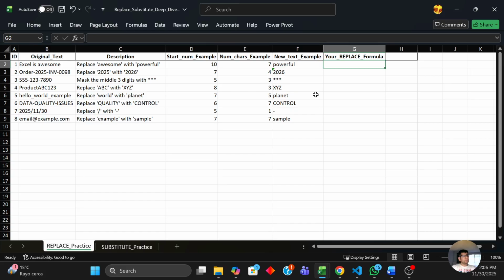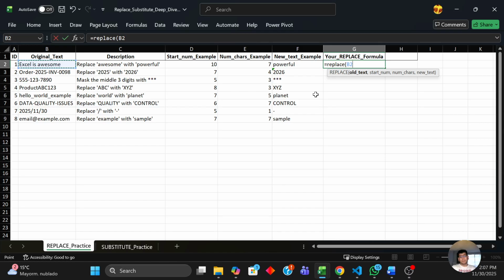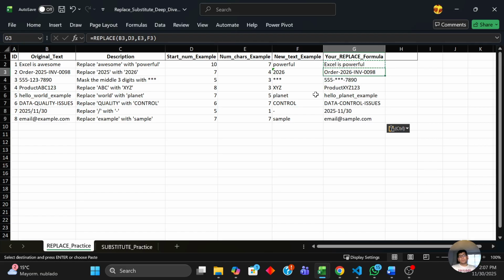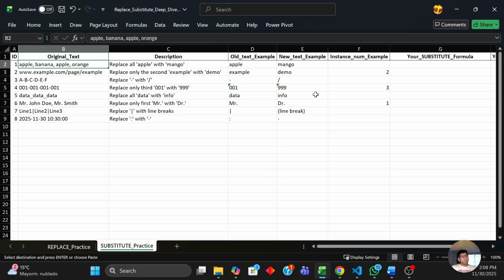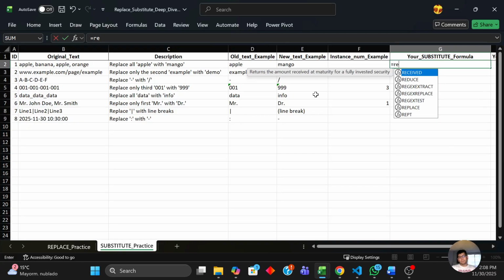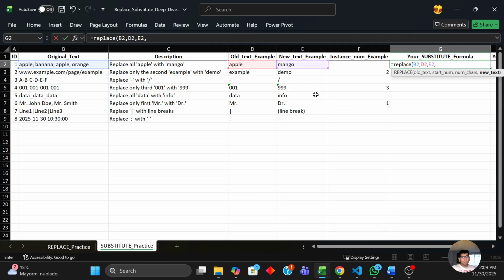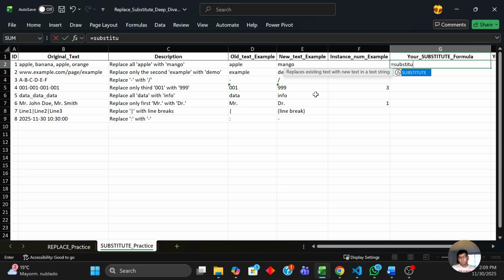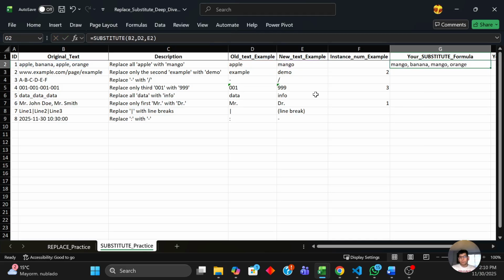15 REPLACE and SUBSTITUTE Deep Dive generate a file in excel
REPLACE and SUBSTITUTE in Excel — Full Deep Dive + practice file included!
Learn how to clean and transform text in Excel using REPLACE and SUBSTITUTE functions step-by-step.
Perfect for beginners and professionals improving their data skills!

⏱️ Timestamps:
00:00 Intro
00:20 REPLACE function explained
01:40 SUBSTITUTE function explained
03:00 Practice with real examples
03:50 Final tip

excel replace
excel substitute
excel text functions
excel cleaning text
how to use replace in excel
how to use substitute in excel
excel deep dive
excel tutorial english
excel learn fast